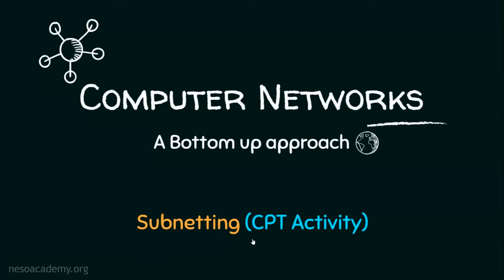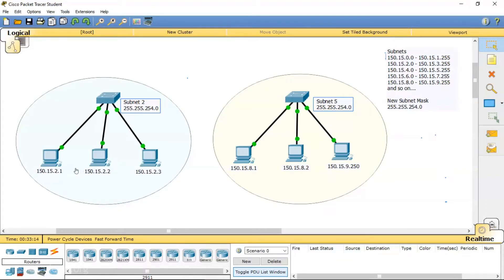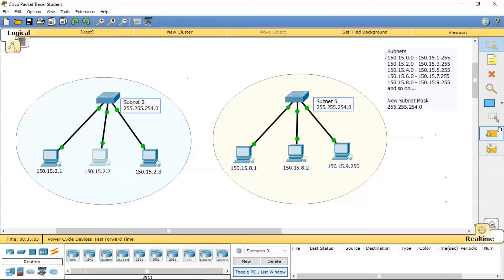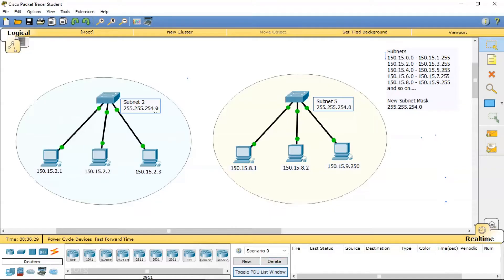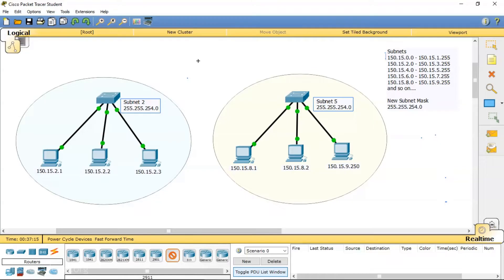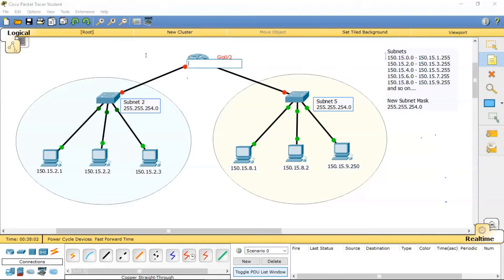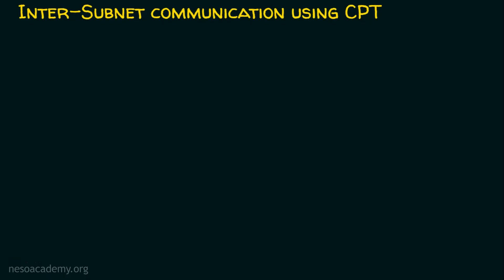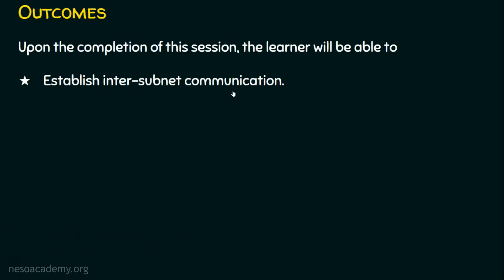Subnetting (CPT Activity)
Computer Networks: Subnetting (CPT Activity)
Topics discussed:
1) Verifying the subnetting using Cisco Packet Tracer.
2) Establishing the Inter-LAN or Inter-Subnet Communication.